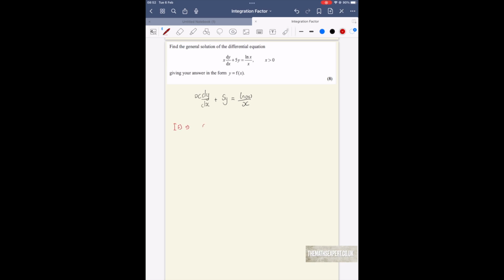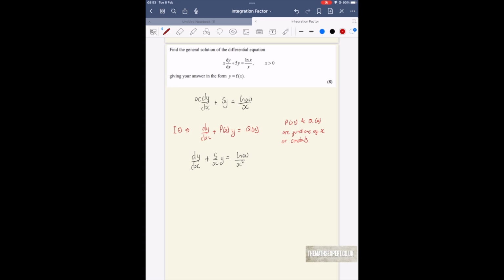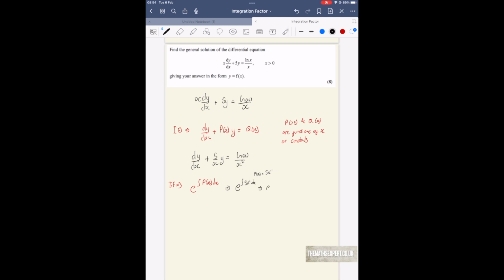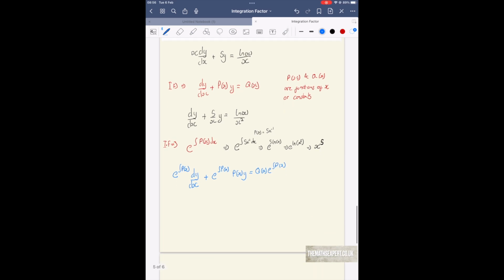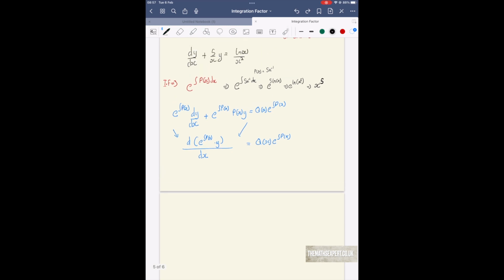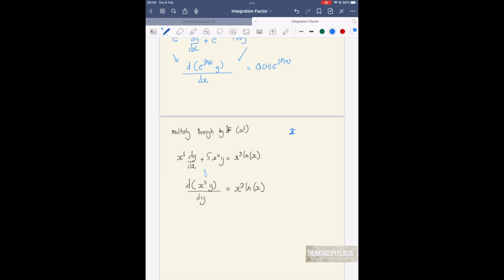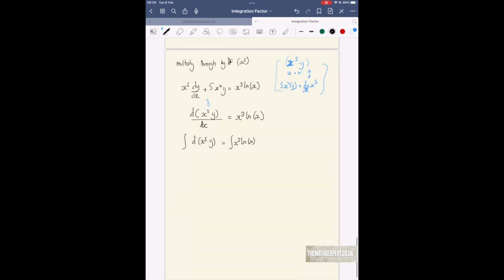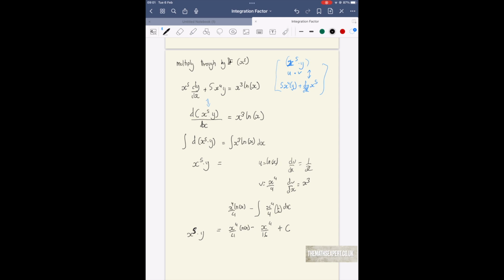Integration Factor - Differential Equations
Example on Integration Factor - Differential Equations.